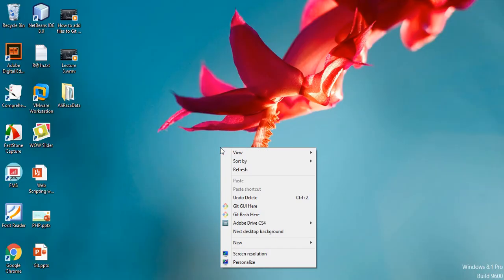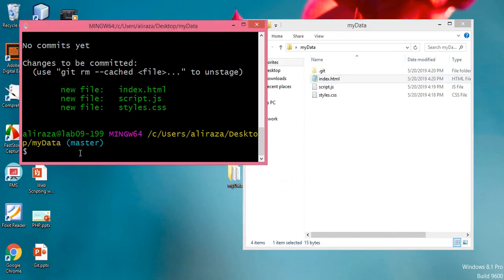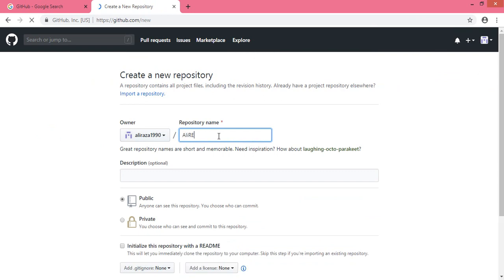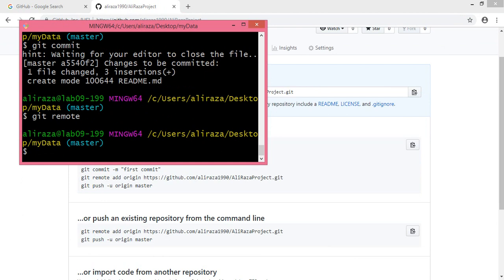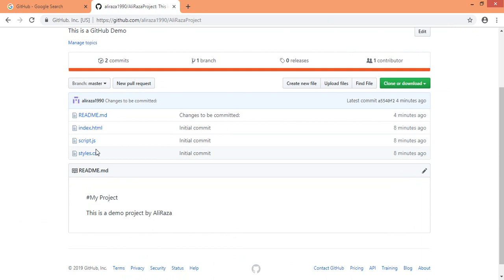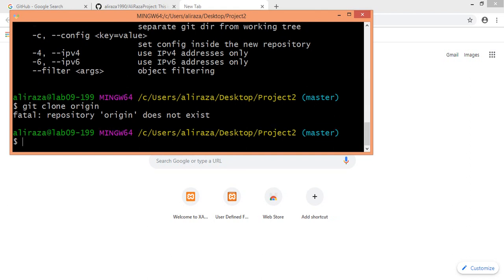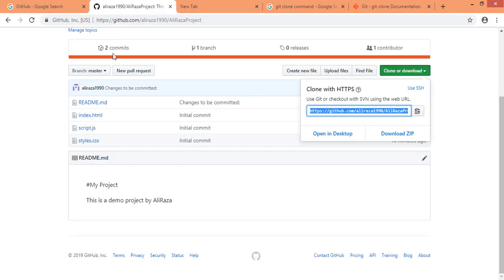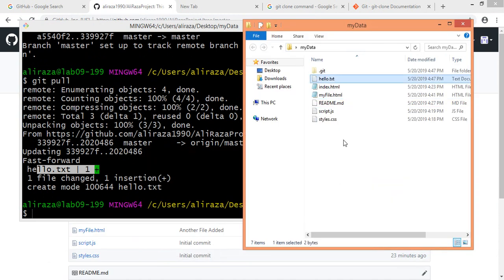Lecture 6 : Passing files and folders to GitHub Repository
This video will help you to push, pull and clone your project files and folders to and from Git local and GitHub repository.